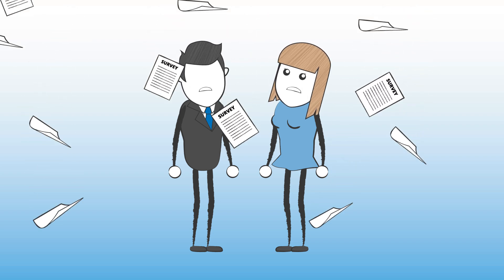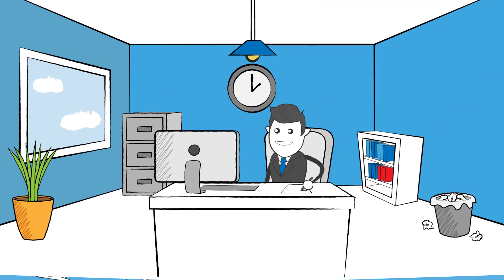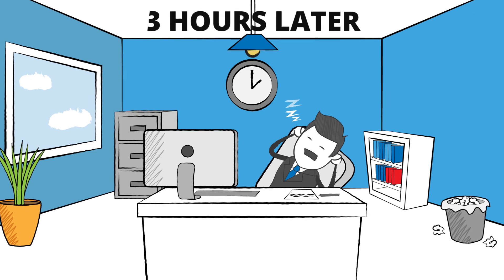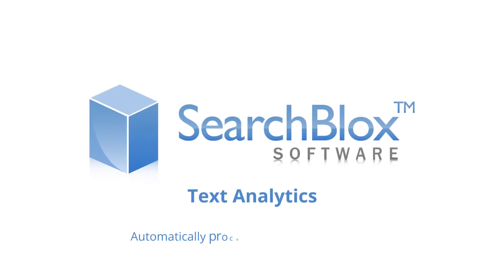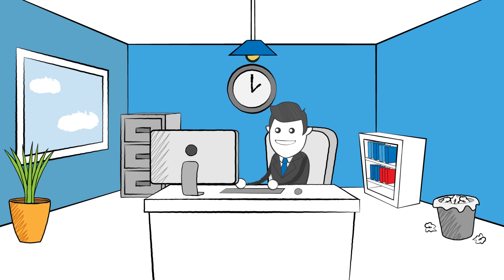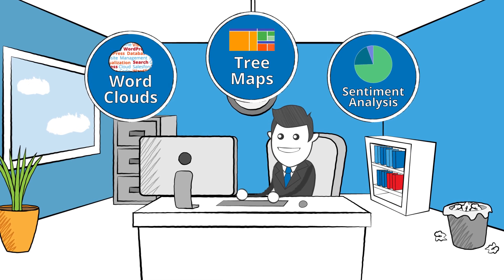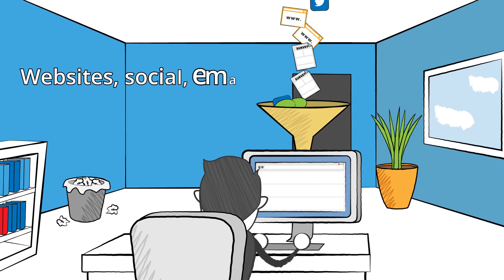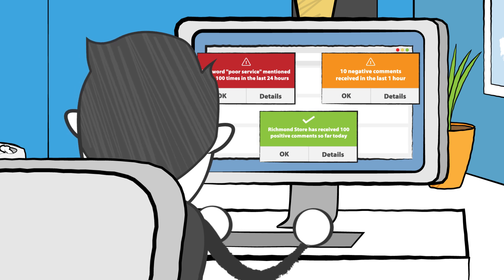SearchBlox Text Analytics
Analyze the most widely used language in your organization: text. SearchBlox can take your corpus of text and turn it into rich insights. for more details.